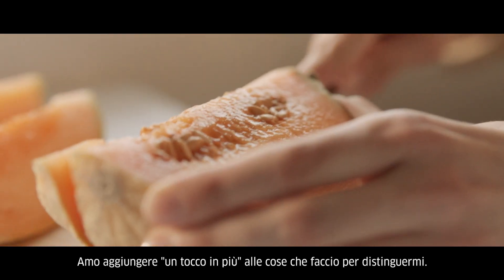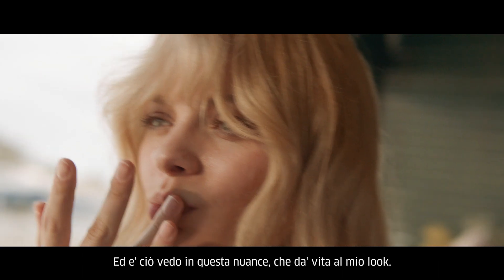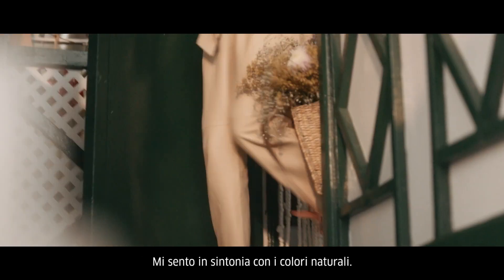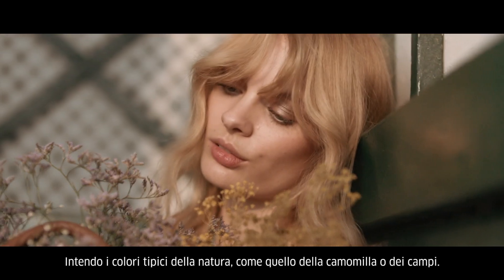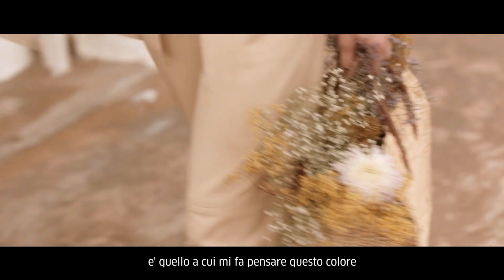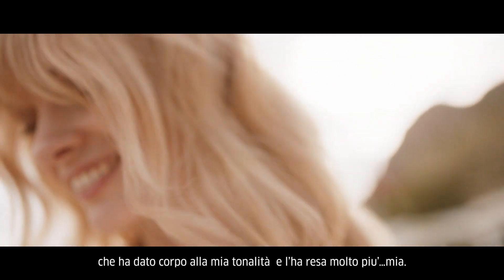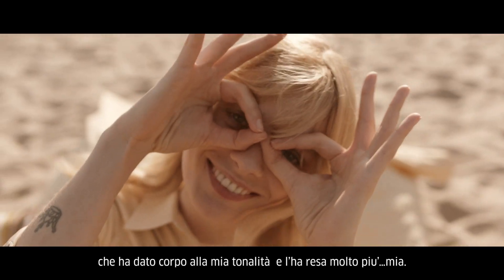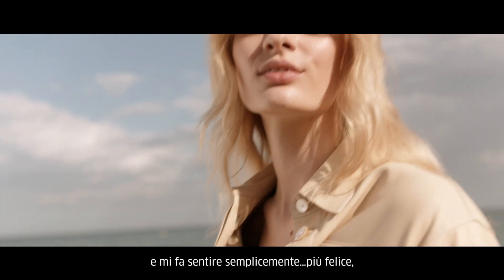Scopri Insta Vintage, il nuovo trend in casa Wella Professionals.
Campi di grano, sfumature color camomilla…Il biondo Pure Glossing trasporta Stef nelle sfumature della natura che più ama.
Guarda il suo look.